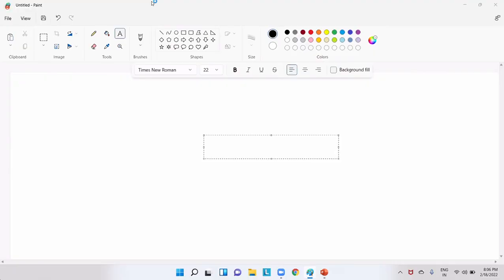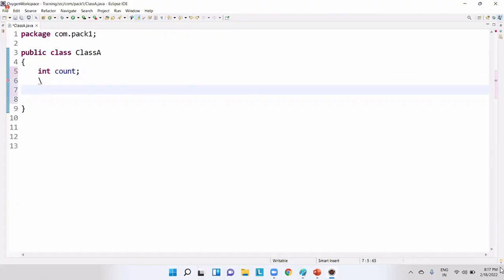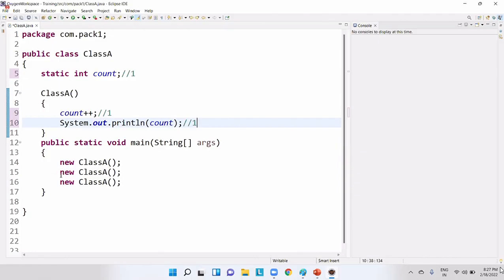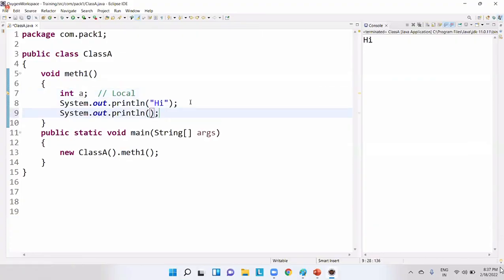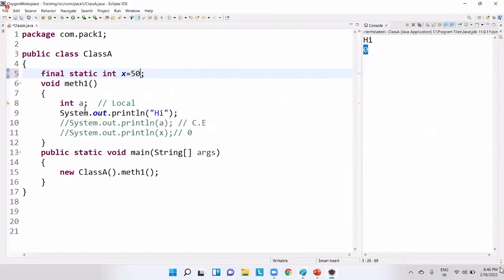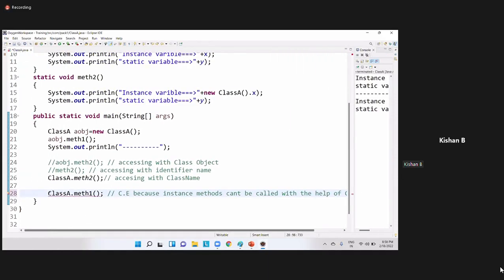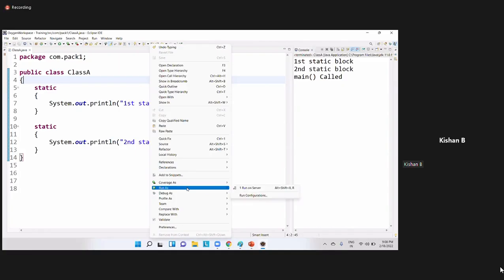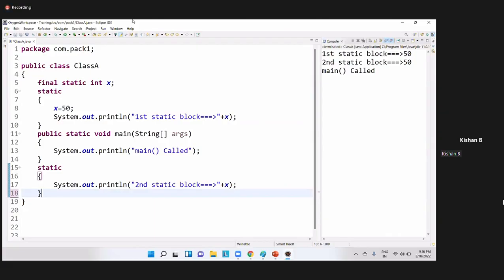DAY - 11, CORE JAVA FOR BEGGINER'S